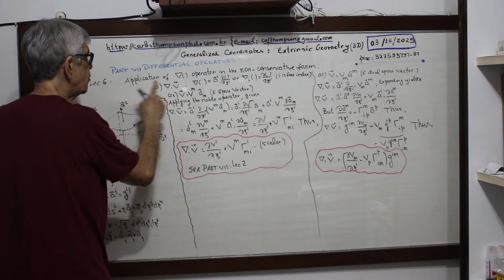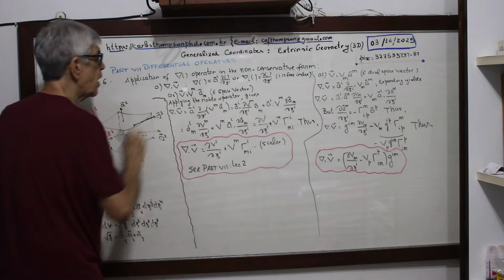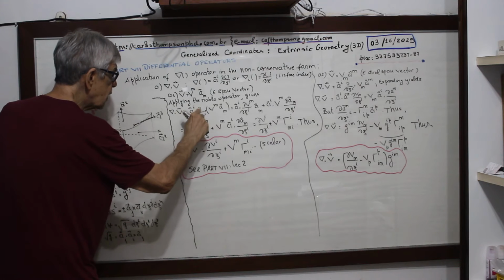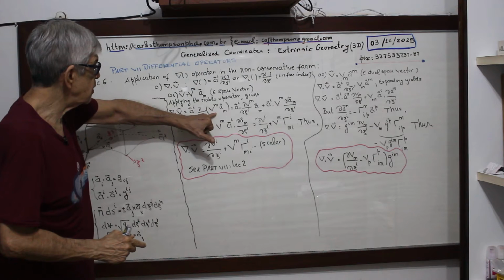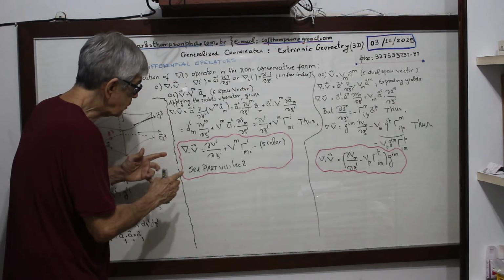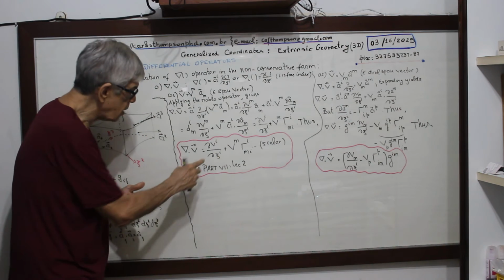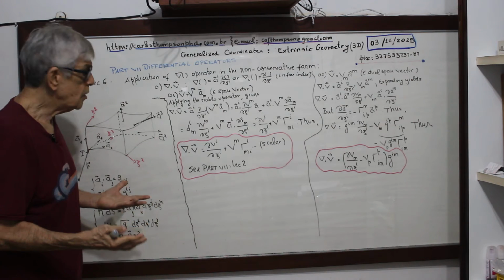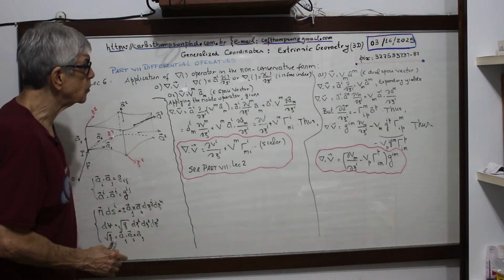PART VII: Lec 6 The Divergence of a Vector in the Non-Conservative Form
This video develops The Divergence of a Vector in the Non-Conservative Form. The application of the Nabla operator in the Non-Conservative Form is used. In the PART VII Lec 2 is derived the divergence of a vector V expressed by the contravariant components and the covariant basis, both belong to the SPACE VECTOR.  In this Lecture 6 the derivation can be compared with PART VII Lec 2.